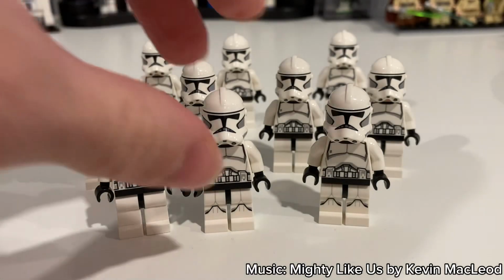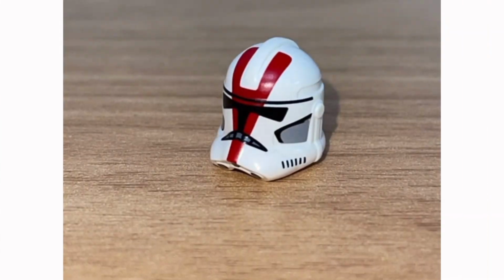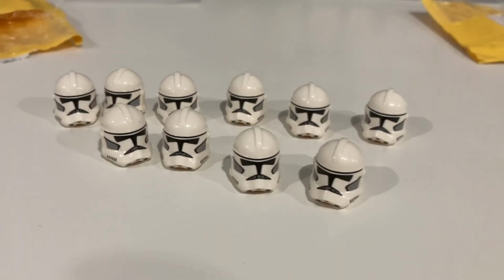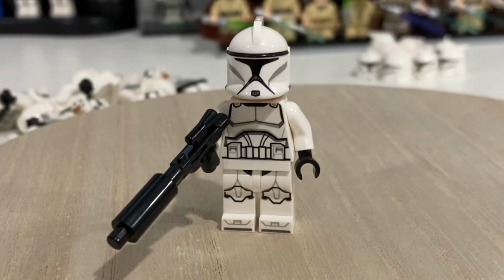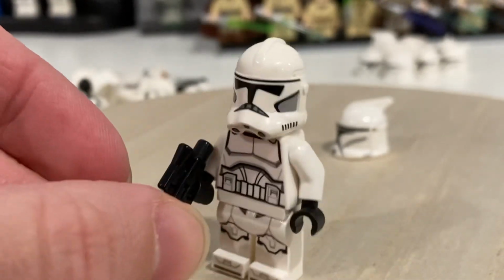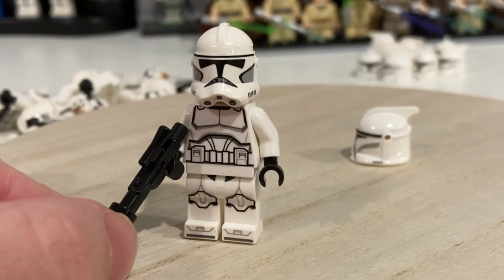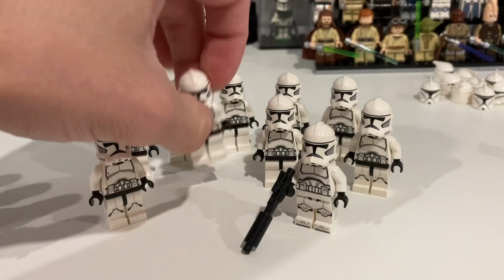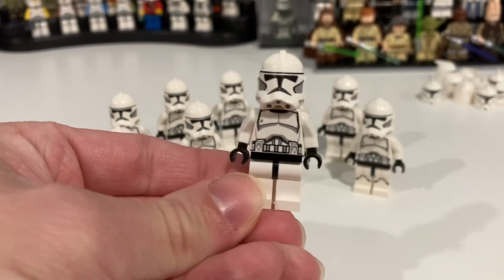The LEGO Star Wars Clone Army I’ve Always Wanted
LEGO won’t make these clones, so GCC did. I cannot recommend Grandpa Clone Customs enough, the quality is really unmatched. Get yourself some high quality pad printed Phase 2 clones/helmets for yourself:

Thank you guys very much for watching, as always, leave a like if you enjoyed, leave a comment down below, and be sure to go ahead and subscribe if you haven't for all things LEGO Star Wars!
-Brian